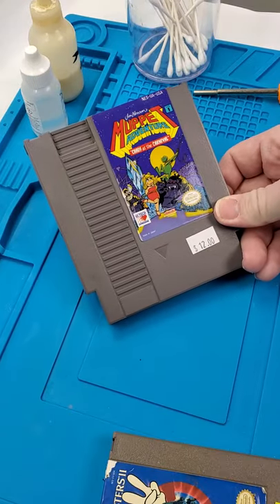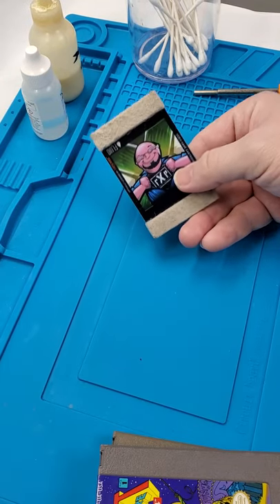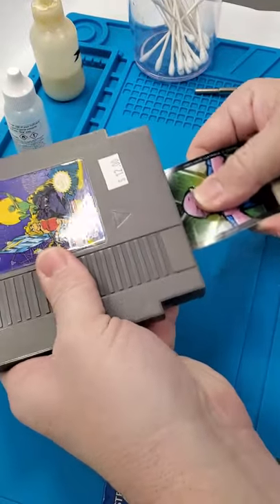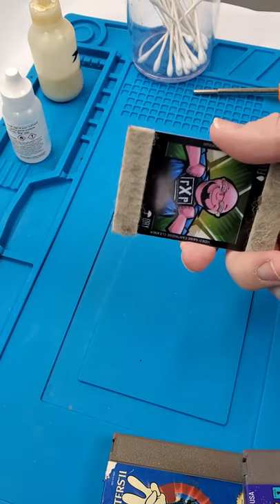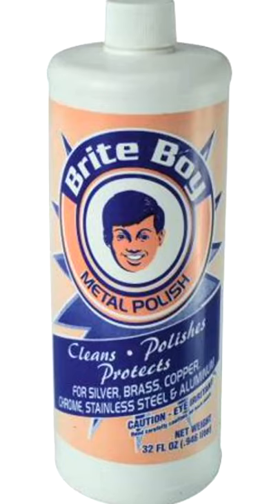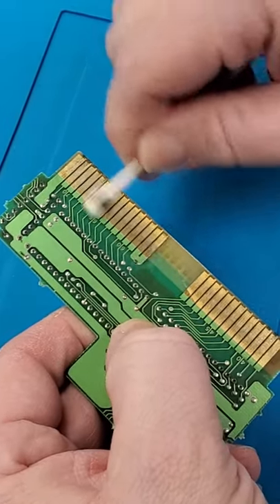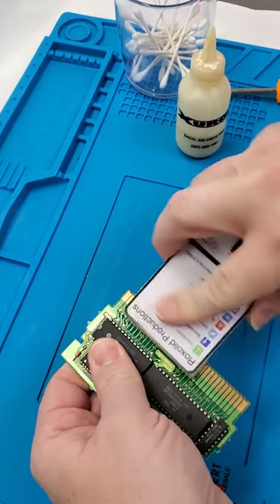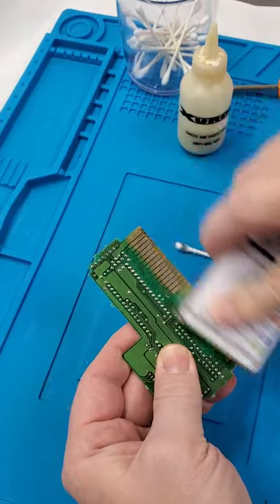Clean Old Video Game Cartridges with 1Up Cleaning Cards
In this YouTube Episode, we show you how to clean games from pickups, garage sales and eBay auctions using 1Up Cards, Cleaners and Brite Boy.

Game pick-ups, eBay listings and finding hidden gems at garage sales are a great way to build up your retro game library. One problem is that all of these old cartridges were produced 20, 30, 35 years ago and not all have been stored and cared for properly. Some of these games have had years of neglect, stored in basements, attics or garages collecting dirt, dust and grime. All is not lost as there is a relatively easy way to restore your cartridges to their former glory. All you need is a few basic tools and supplies to get you up and running.

Anytime I get a new game I open up the case to check for damage to the board and anything that would impede the game from playing. This includes inspecting the pins on the board to ensure proper transfer of data. The best way to do this is by using a 3.8mm Security Bit, also called a Game Bit, to open the game cartridges up. Whether you have NES, SNES, N64, Genesis or Game Boy games the 3.8mm bit will unlock them all.

With the cartridge shells separated checking out the boards is easy. Dirt and corrosion can be seen more easily when the parts have been removed. From here I will use Brite Boy to clean up the pins. Generally speaking there will be a TON of crud that the Brite Boy removes. You don't need to use a lot, a light coating will generally do. Much like resurfacing a DVD or CD you will remove a slight amount of the pin when using it however you won't remove enough to cause damage.

Please note, there is a lot of Ammonia or an Ammonia-agent in Brite Boy. Do not inhale the fumes or use in a poorly-ventilated area.  Doing so may cause nausea, headaches and the momentary ability to see WiFi (Click here for example

Once I have completed cleaning the cartridge connectors with Brite Boy I use the 1Up Cards and cleaning solution to finish things off. Apply a light coating of the cleaning solution to the Fluid side of the card and clean off any additional Brite Boy which may be left behind. Once complete you can use the dry side to finish things before re-assembling the cartridge. This has the additional benefit of removing any fuzz that may be left over from the cotton swabs you used to apply and remove the Brite Boy.

Now that everything is cleaned you can re-assemble the cartridges and test them out. From this point moving forward you should be able to clean your carts by simply using the 1Up Cards and solution. Don't forget about cleaning your system too, 1Up has cleaners for NES, SNES, Genesis and N64!